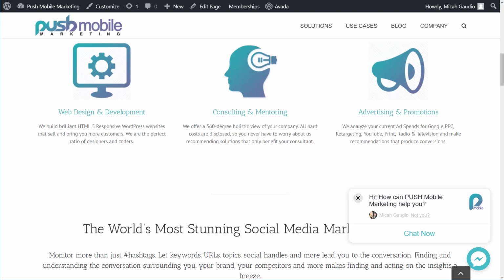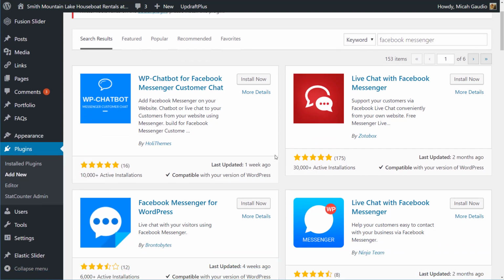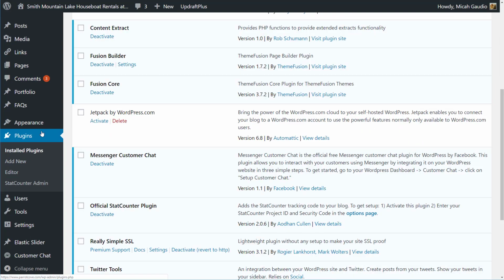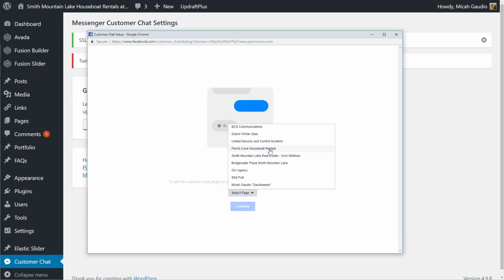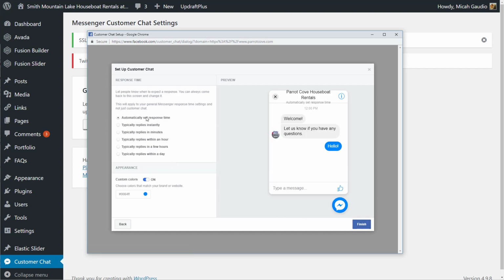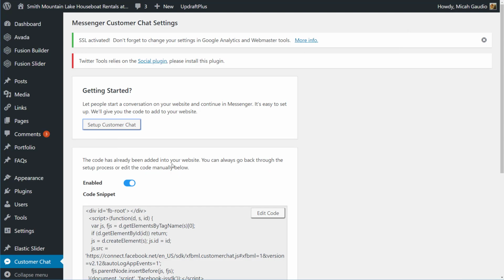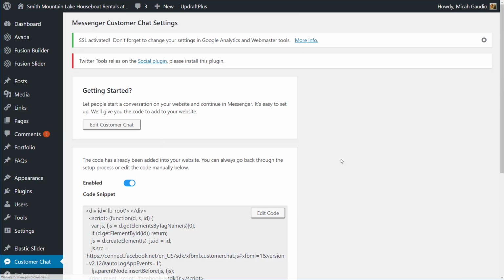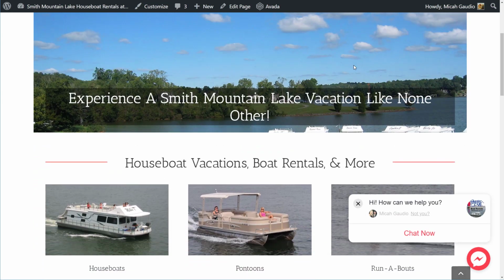Chatbots - How To Install Facebook Messenger Chat WordPress Avada Theme Website